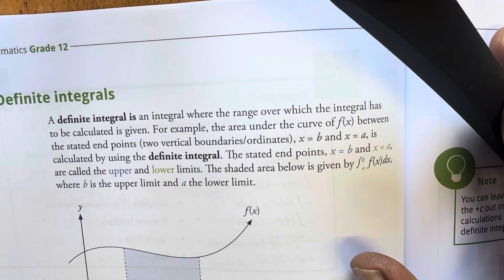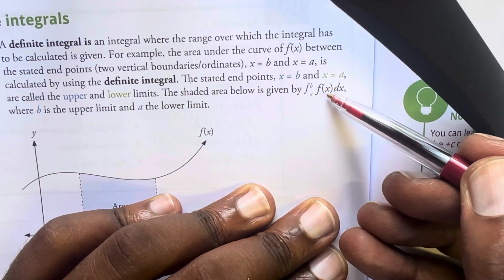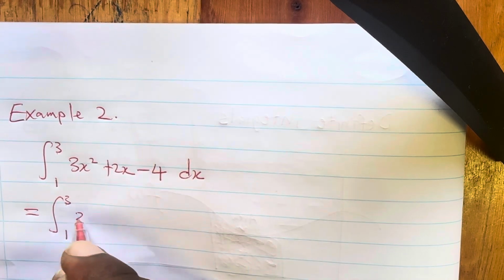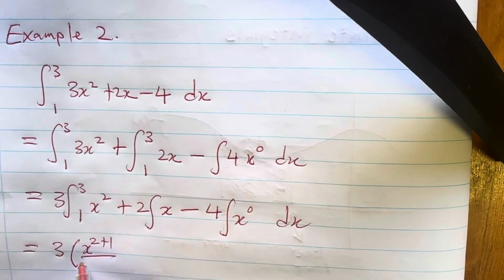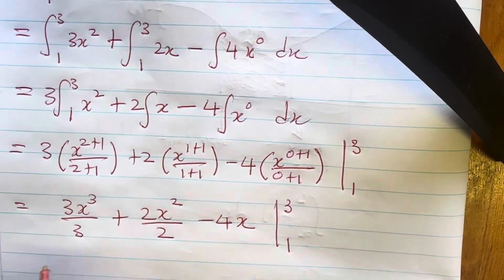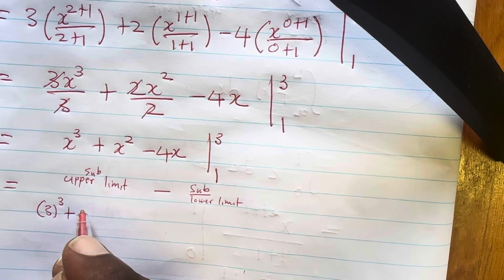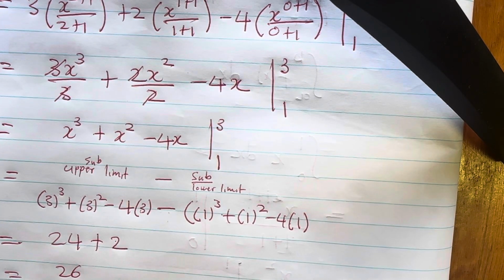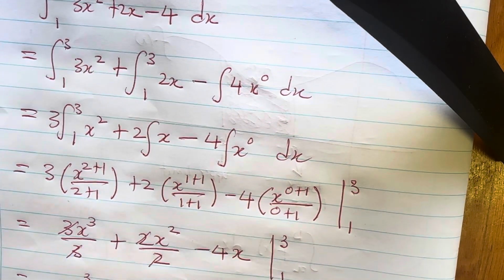Definite integrals (application of integration) Examples